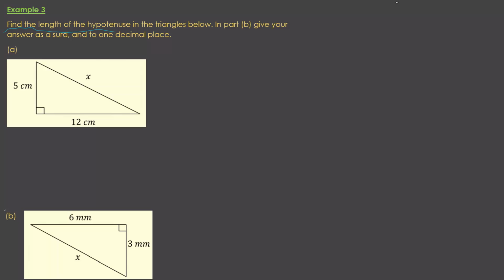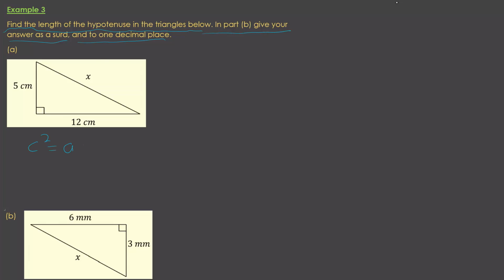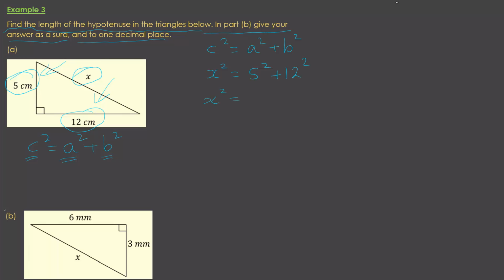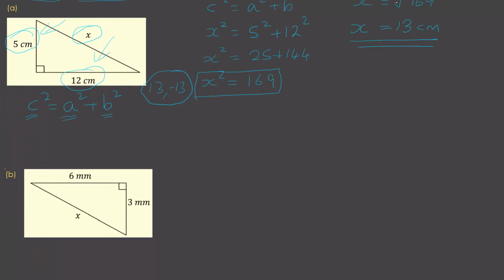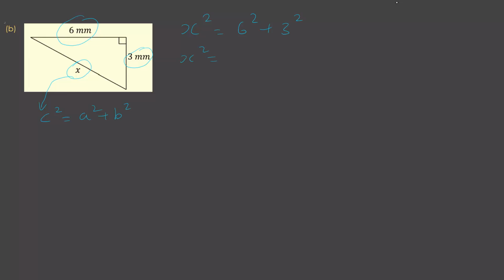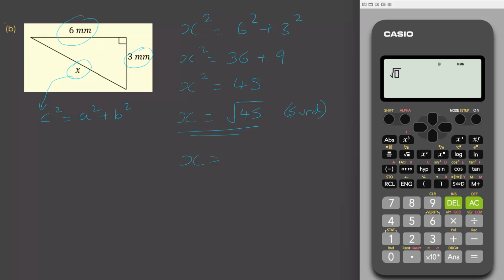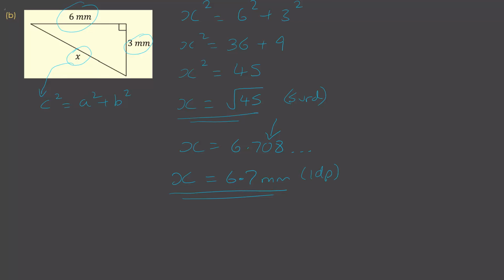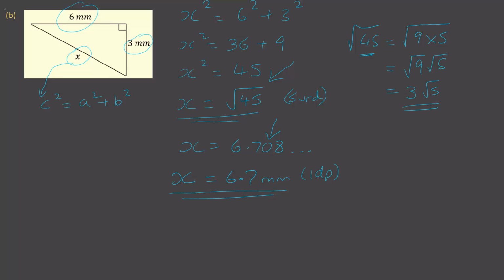Year 9 Pythagoras Theorem Finding the Hypotenuse Example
An example finding the hypotenuse.